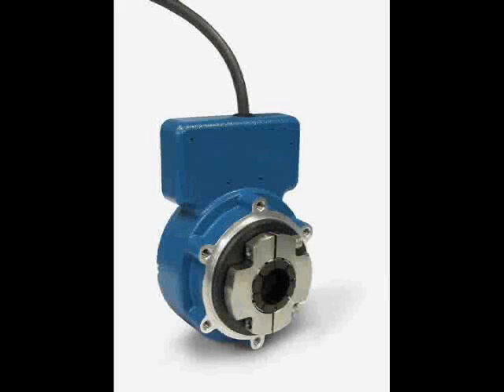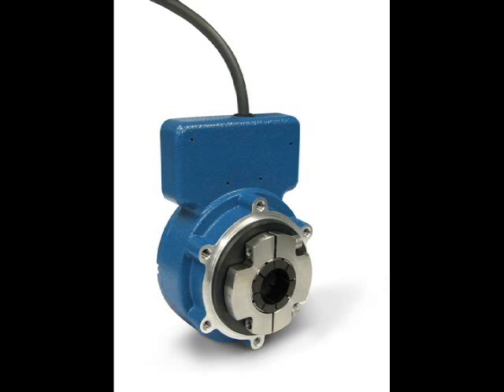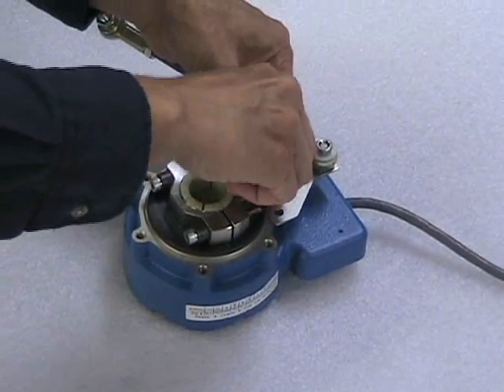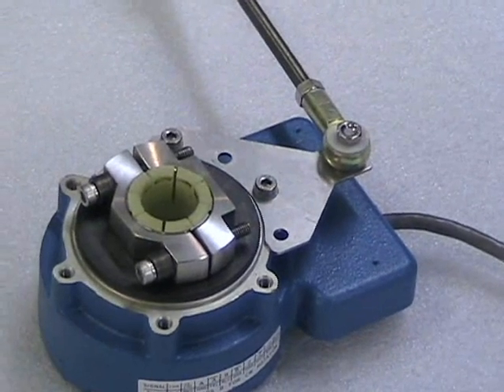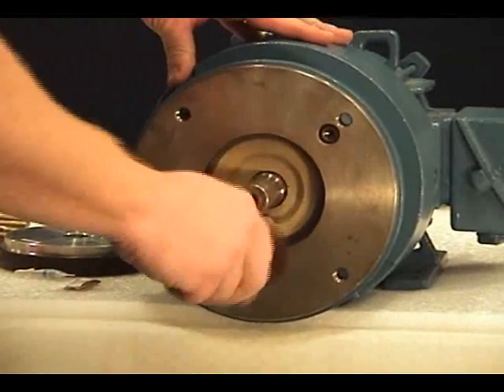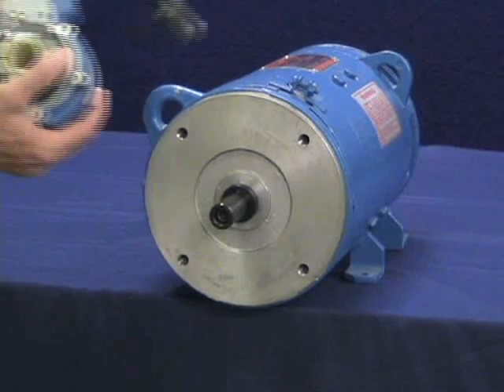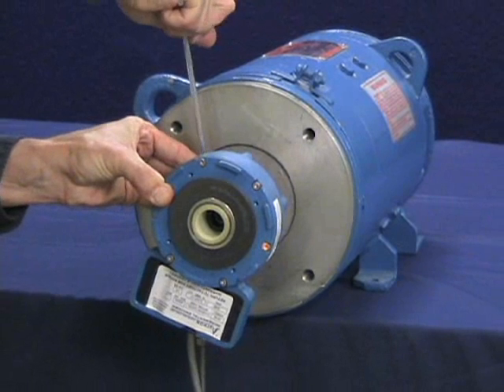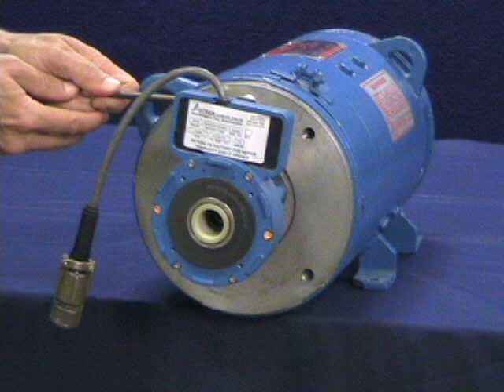Installing an Avtron XP45 Encoder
Extreme Durability! No glass disks! No sensor failures! The Avtron XP45 is designed for extreme conditions with continuous shock and vibration, oil, and salt water exposure and constant temperature swings.